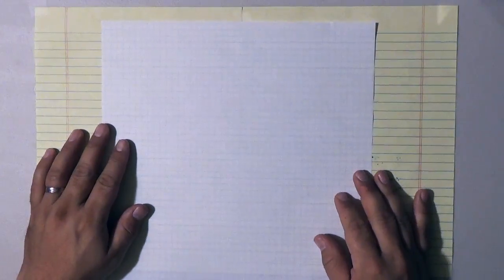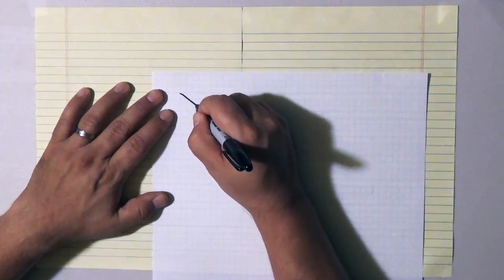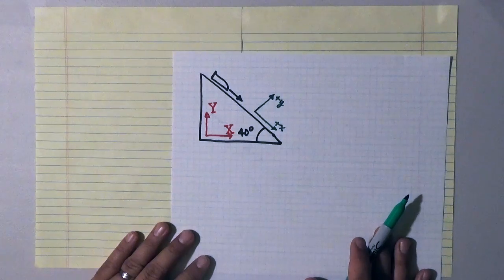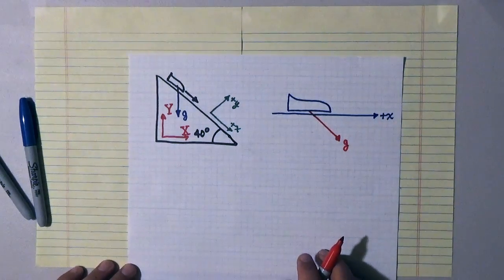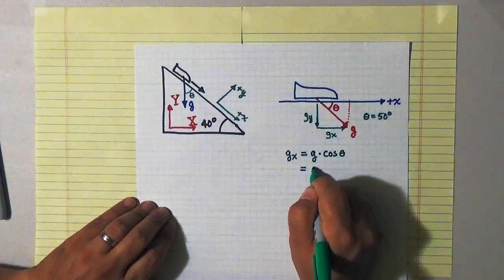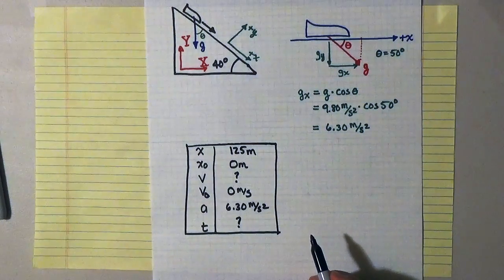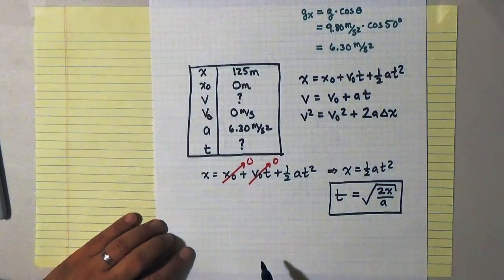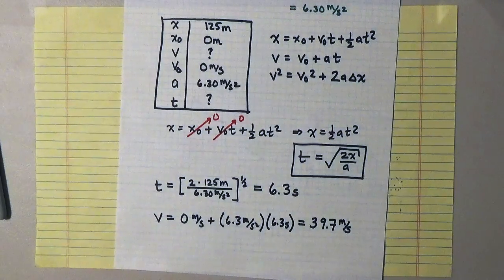PhysicsProblems - 2D Kinematics, Bobsled Run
Worked out example problem. Some problems that could be solved as 2D problems can be solved as 1D problems by clever choice or coordinates. Bobsled run analysis.